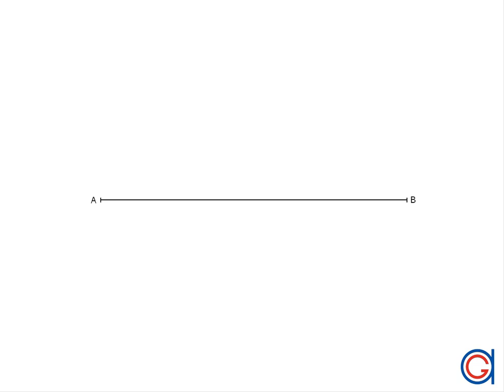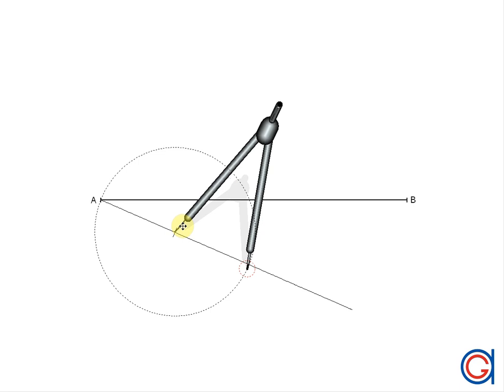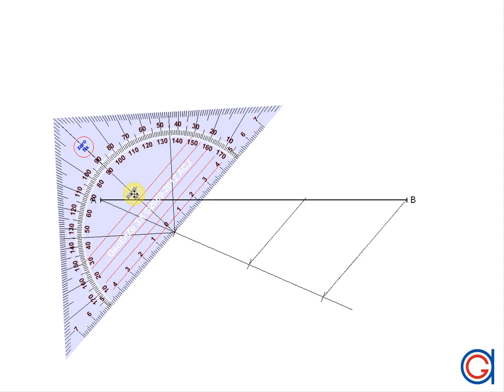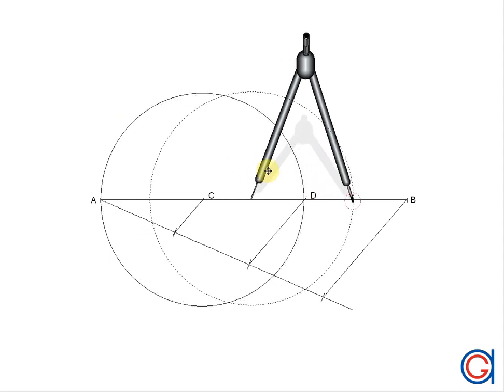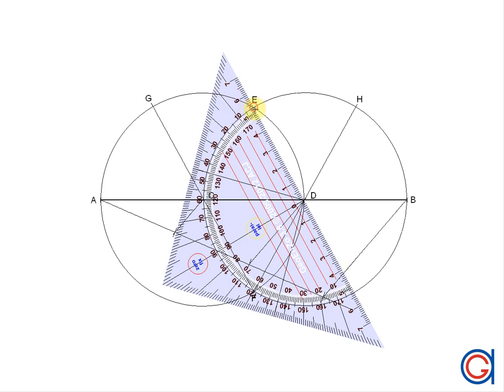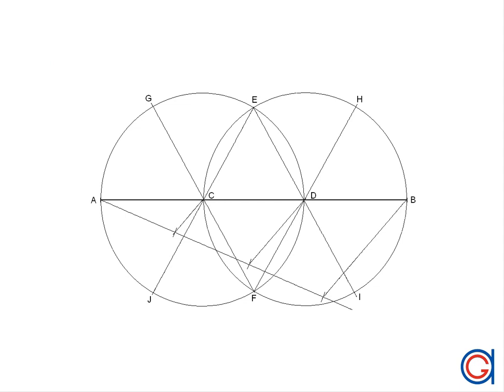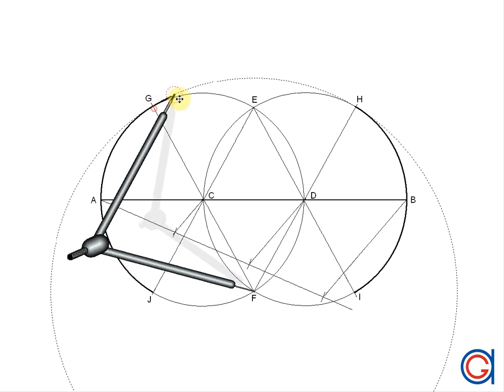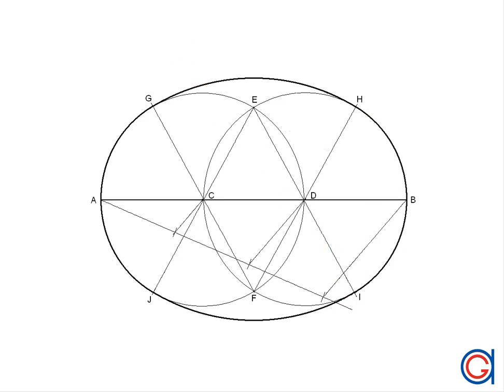How to draw an oval knowing the length of its major axis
Learn how to construct an oval given its major axis AB by four centre method using a compass and a ruler.